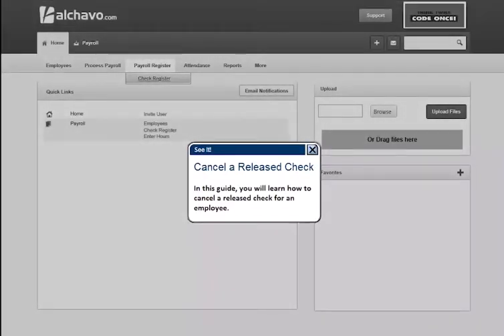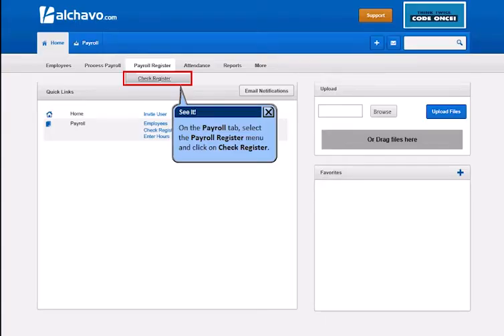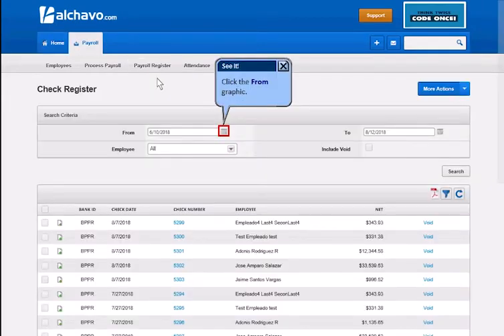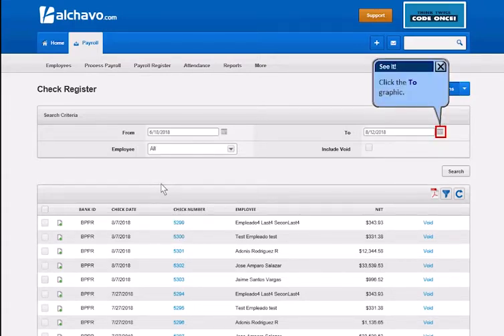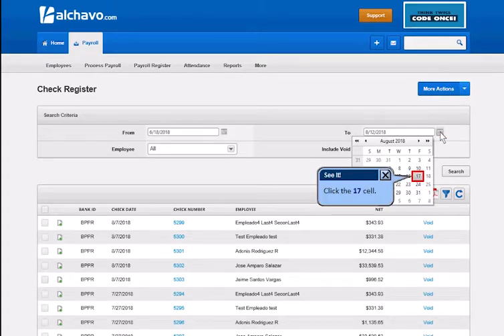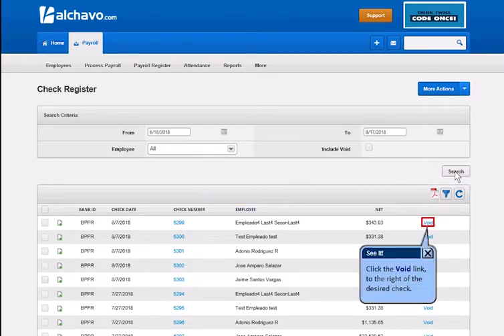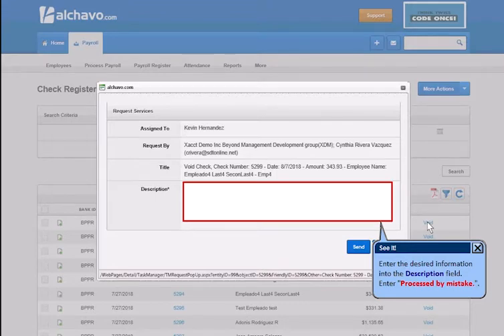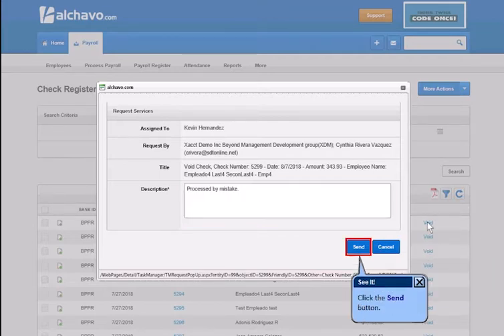Cancel a Released Check